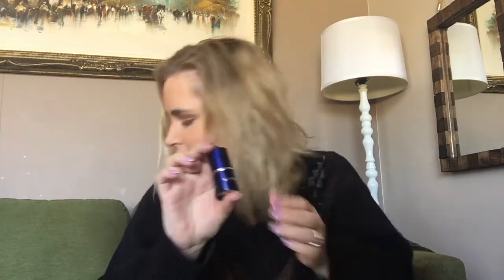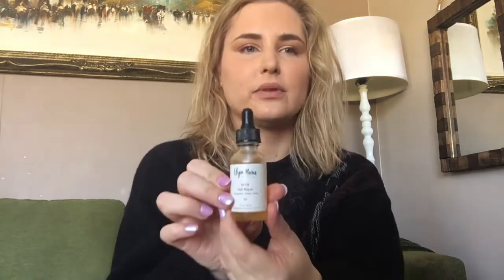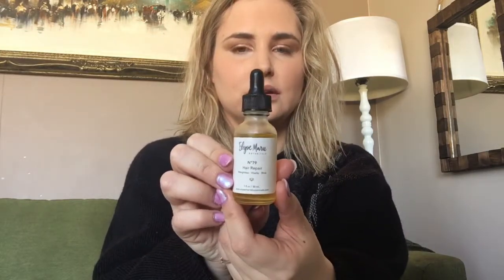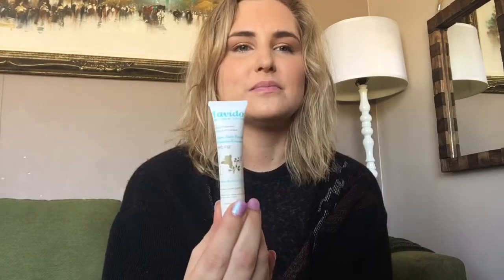Mapleblume unboxing April 2018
Luxery